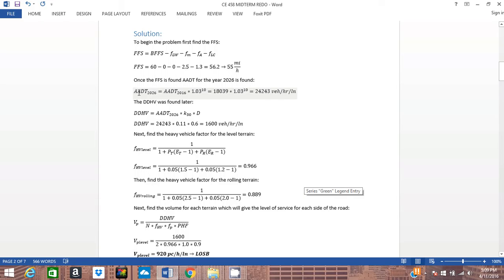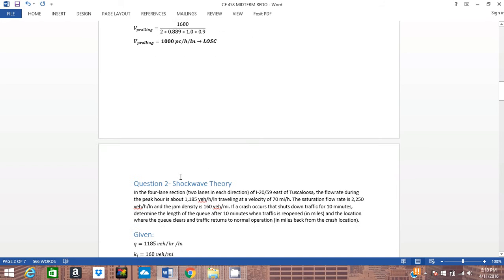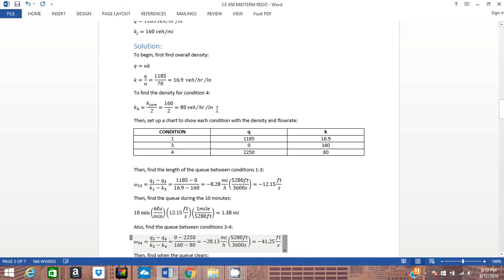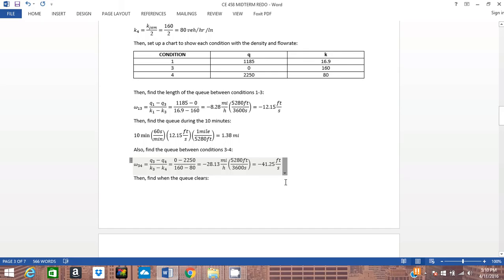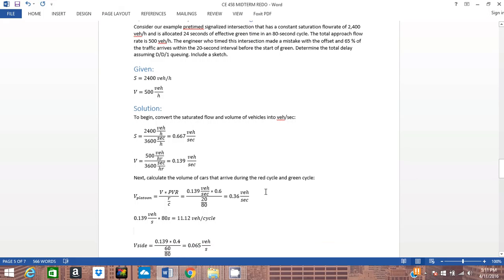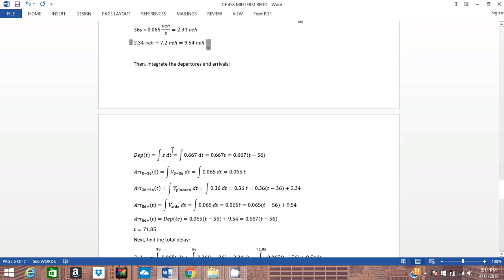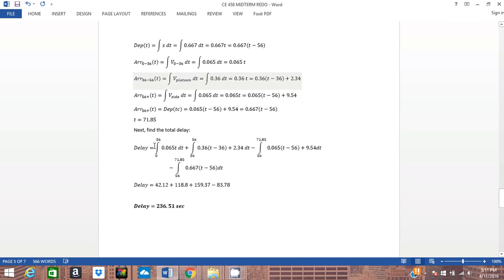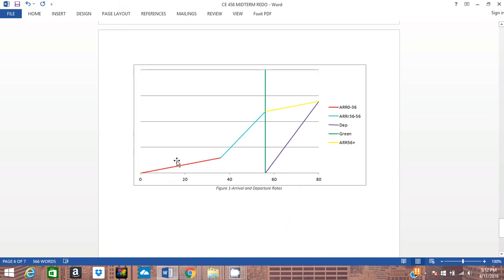CE 458 midterm REDO video